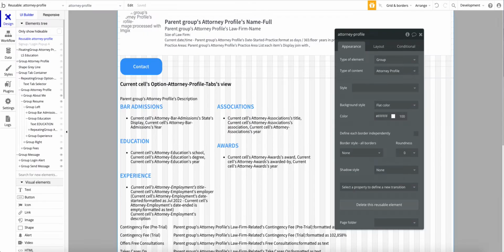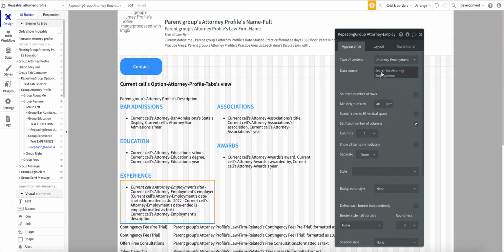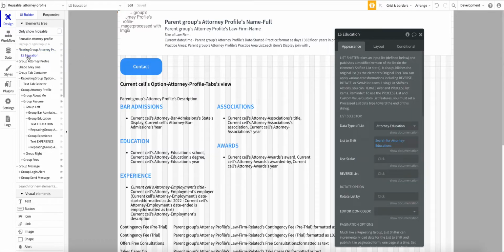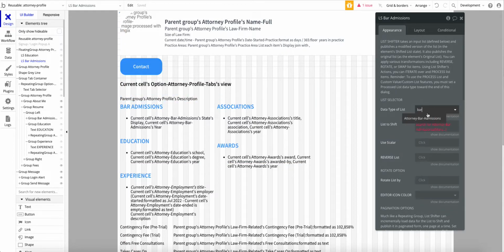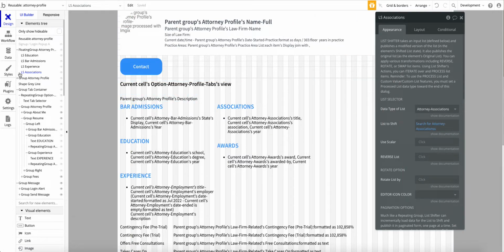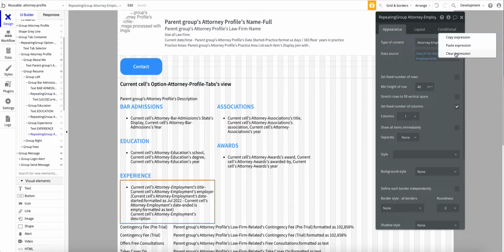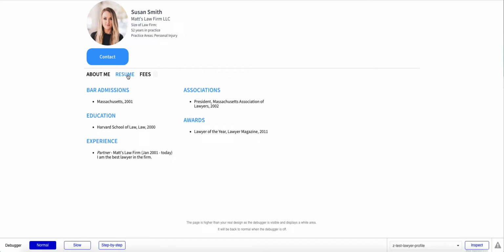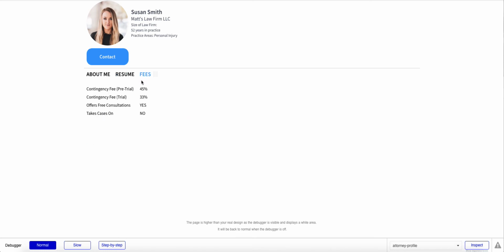Improve Page Performance for Hidden Elements on Bubble.io